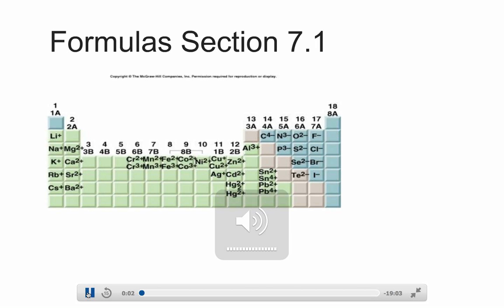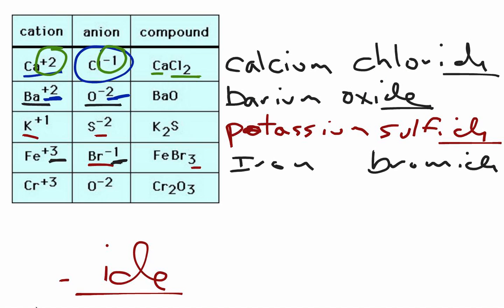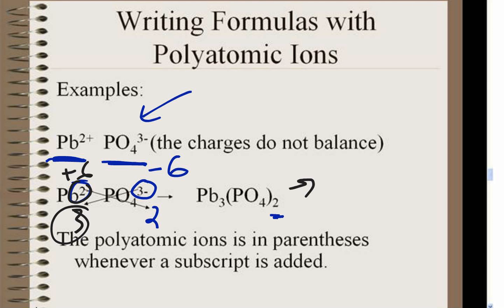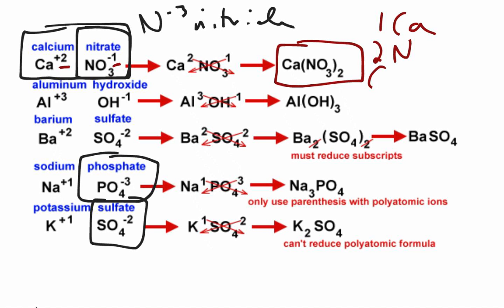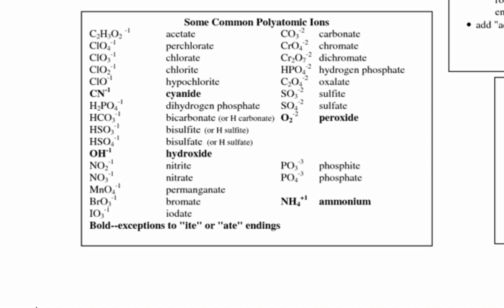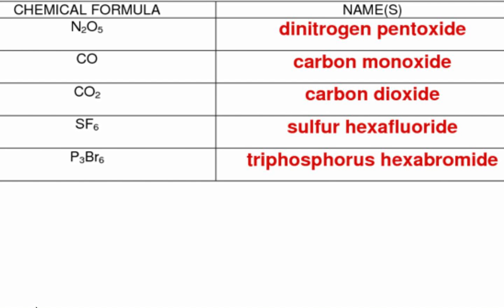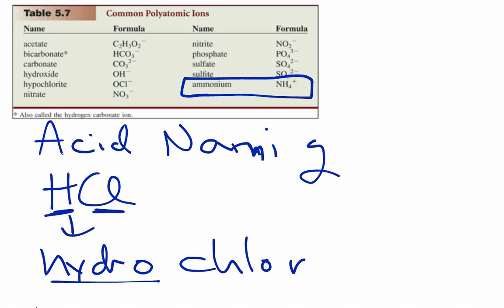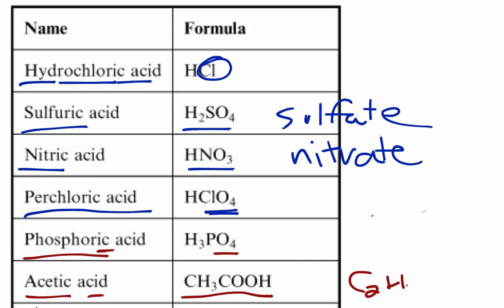7 1 Formulas